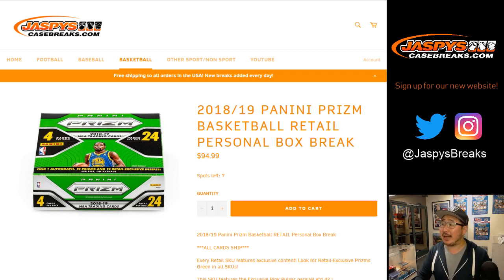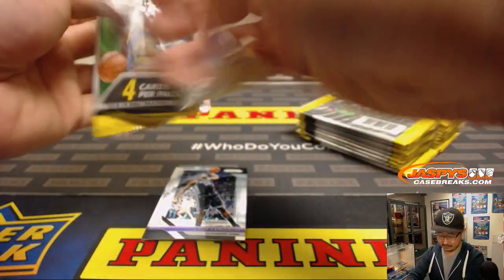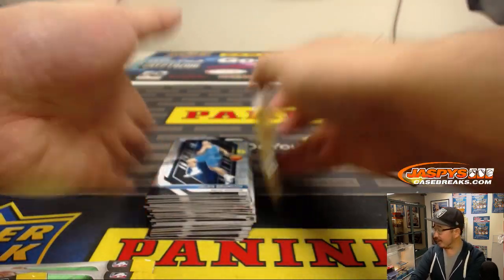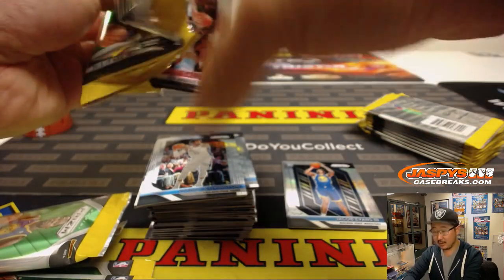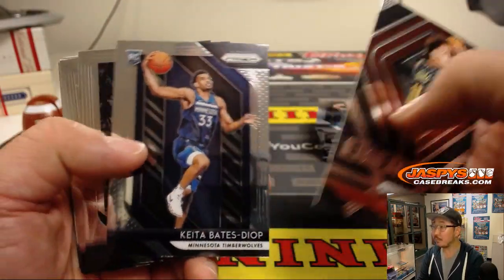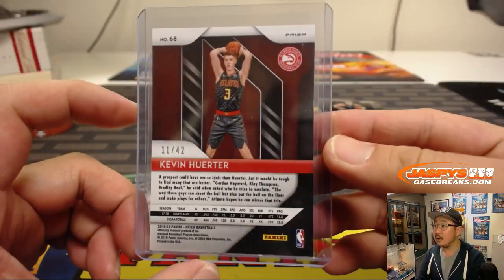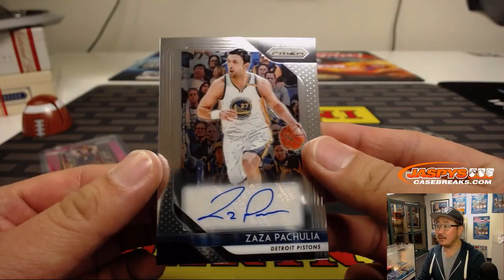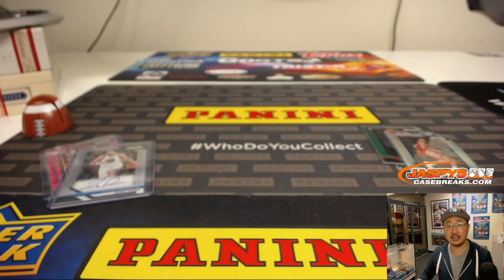Tu, 01/08/19 || 1Box PERSONAL (Brett A.) || 2018-19 Panini PRIZM Basketball (Retail)